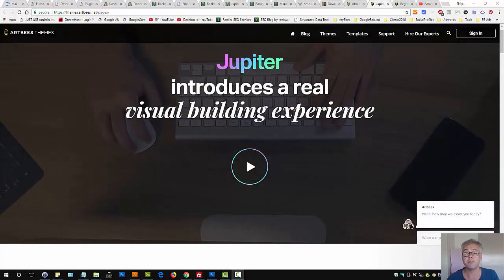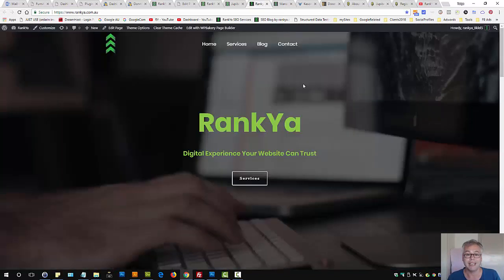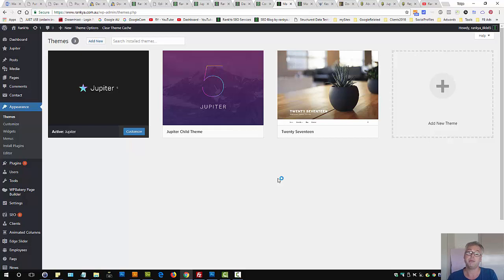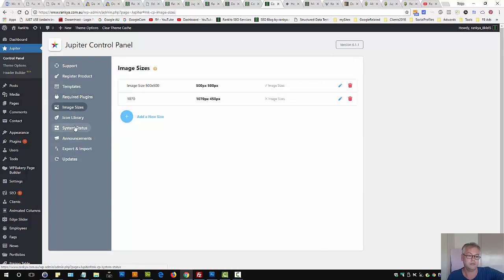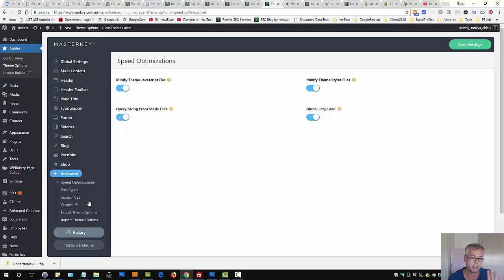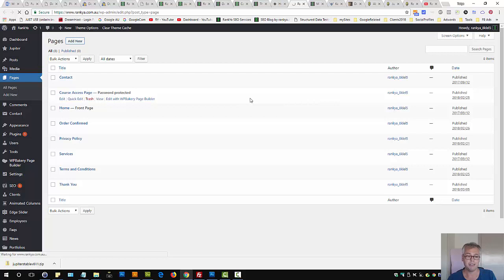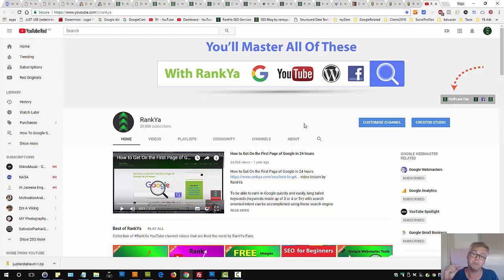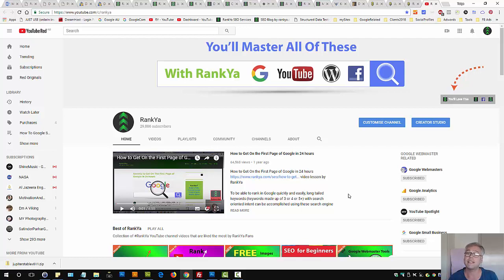Jupiter WordPress Theme Review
Jupiter WordPress Theme Review by RankYa video reviews the Jupiter Multipurpose Responsive WordPress Theme.

For using the Jupiter Theme visit the support section

To get your hands of Jupiter Child Theme by RankYa visit to find out how